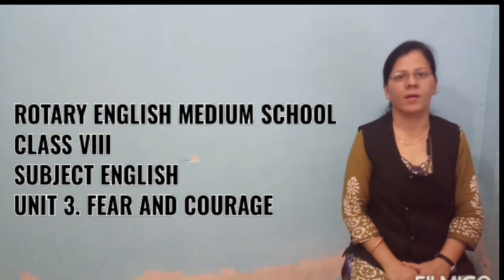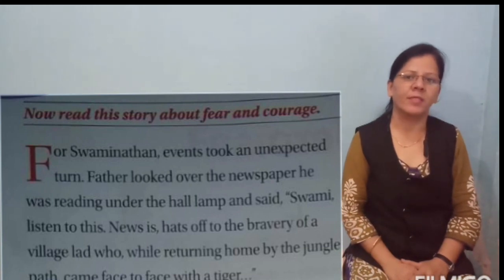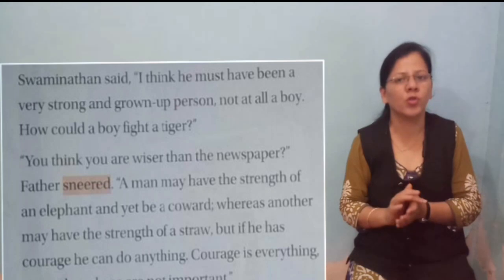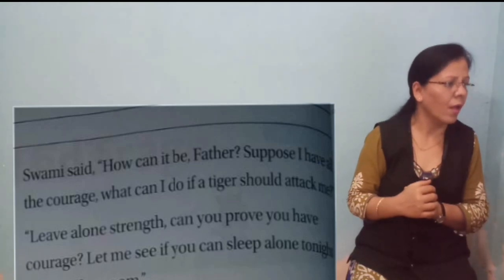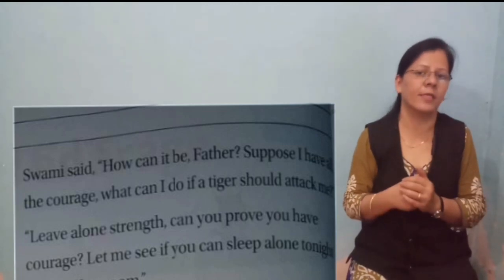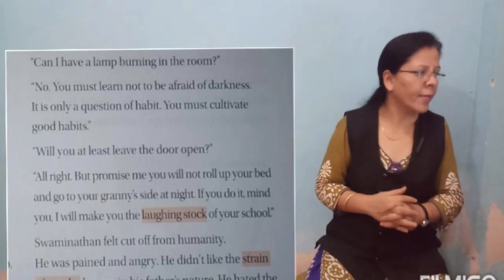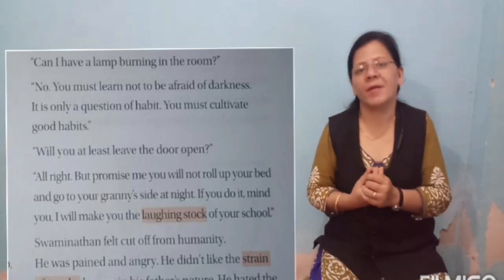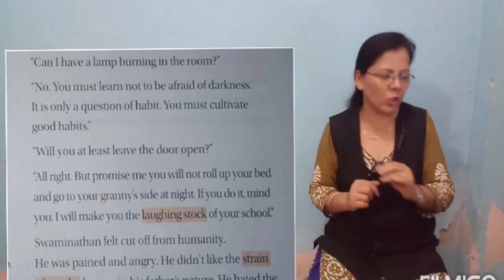CLASS VIII ENGLISH THE HERO PART 2}